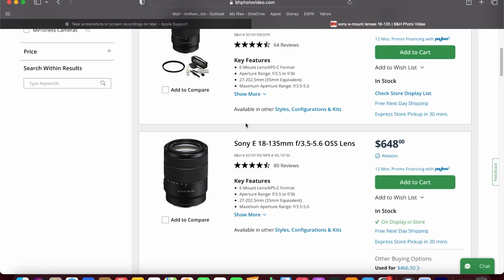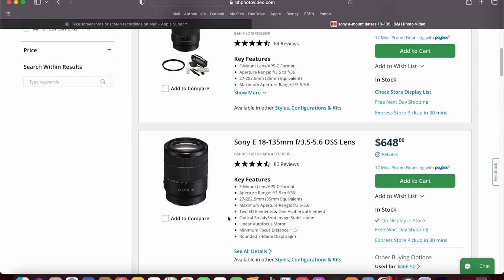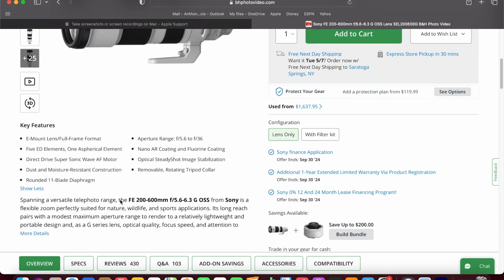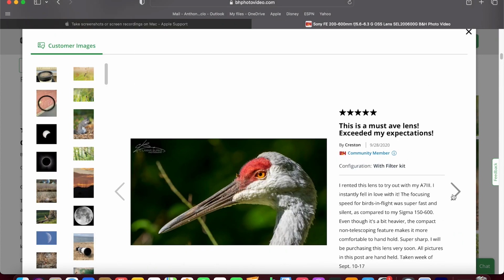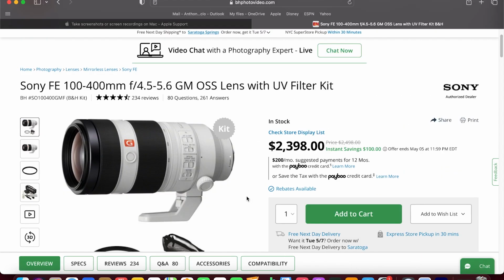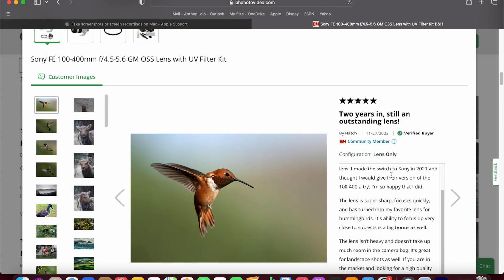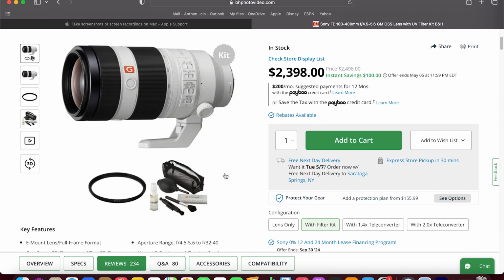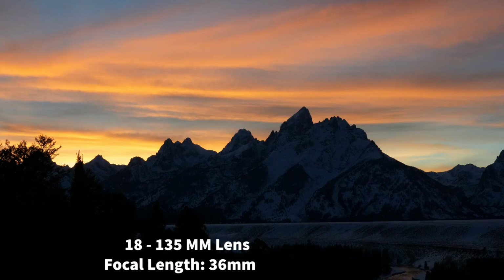How to Choose a Camera Lens!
What is going on everyone!?

Choosing a camera lens is fun, but also important and should be thought out. You do not want to go with the cheapest (if possible), but there is also no need to go purchase the most expensive lens out there.

It all starts with picking a goal and then setting a budget and doing some research. Ask yourself questions such as...

"Do I want to start shooting primarily landscapes or wildlife?"

"Do I want to focus more on photography or videography?"

"Are detailed photos of bugs what interest me?"

These questions will help in giving you an idea if you should start with a wider angle lens, a telephoto lens, a macro lens, etc.

From there you can start checking out lenses on

If you have read down this far toss a comment on the video on what your favorite camera lens is and why! It would be helpful for me and others to know & learn!